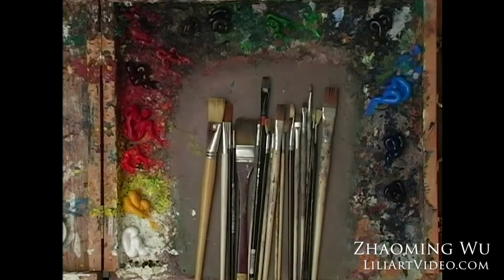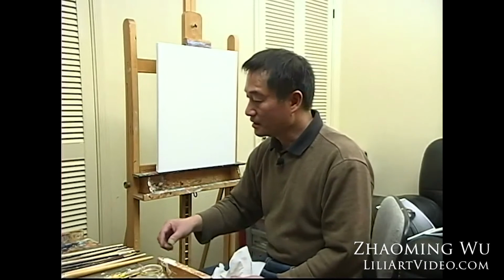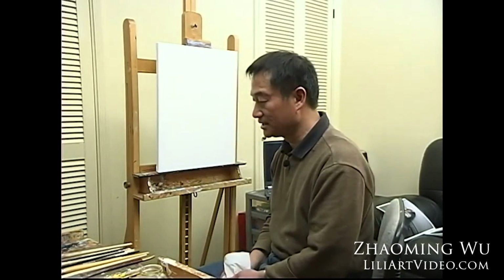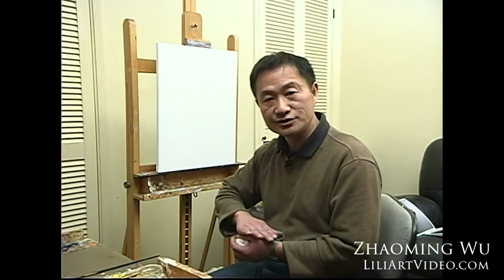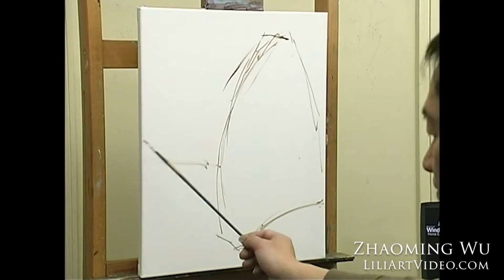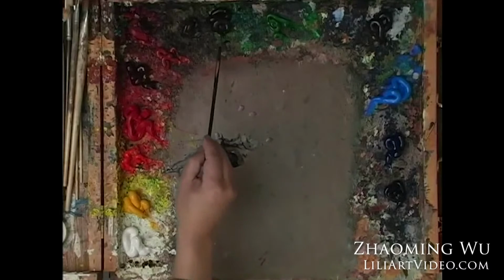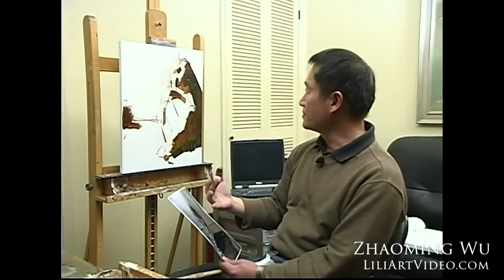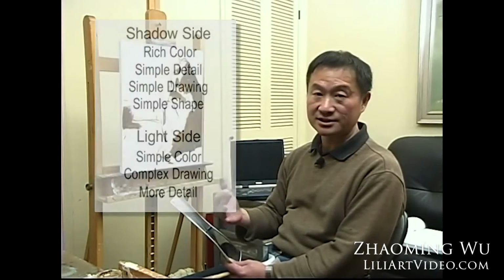Zhaoming Wu “Solitude” **FREE LESSON VIEWING**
The entire video is 4 1/2 hours of focused content and instruction to help you advance your painting skills.